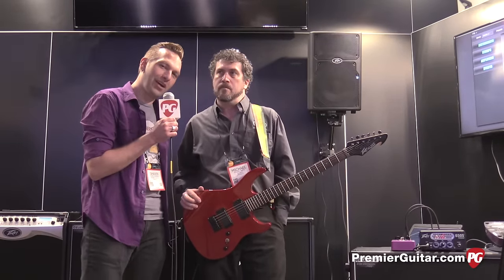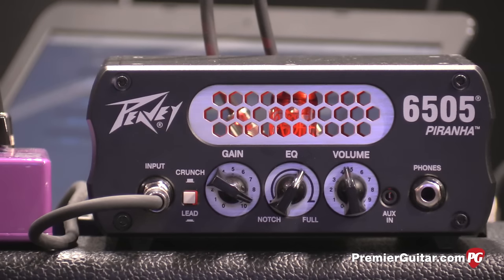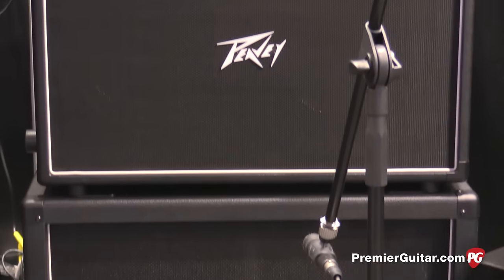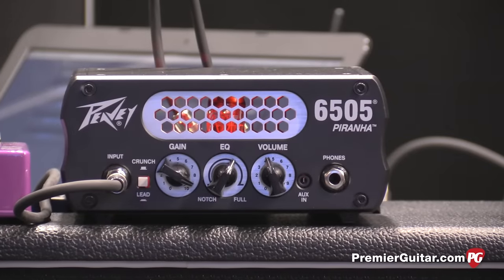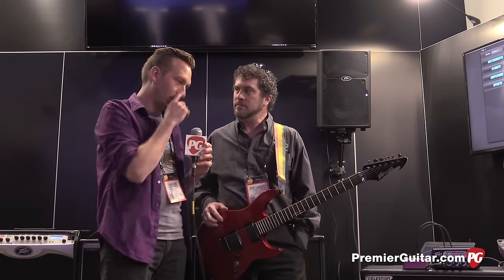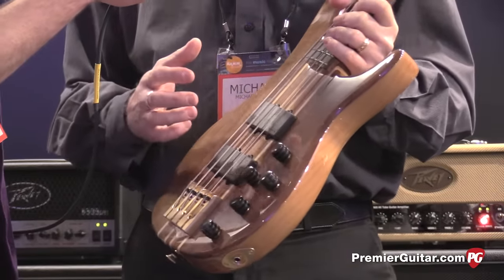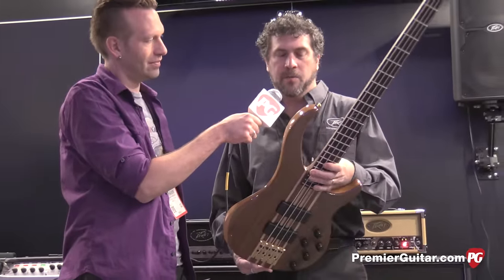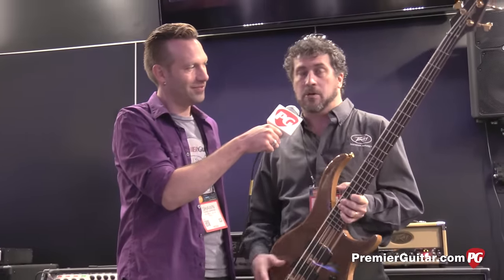NAMM '16 - Peavey 6505 Pirahna, 6505 Powered Subwoofer, & Cirrus Bass Demos